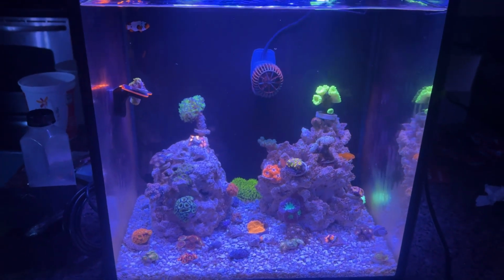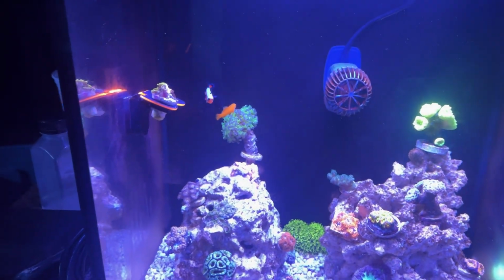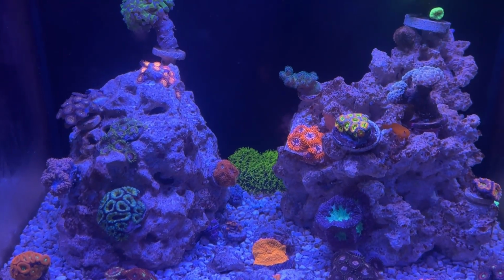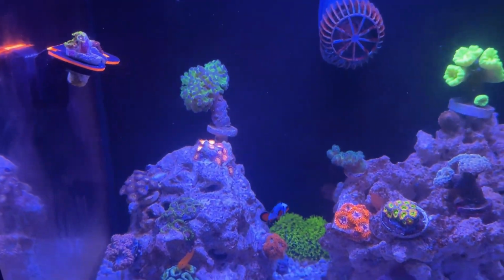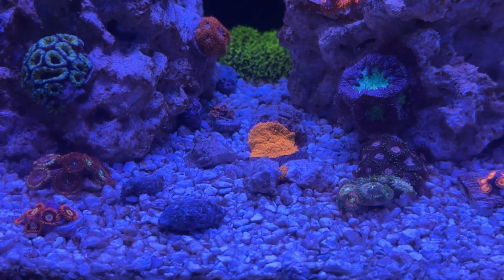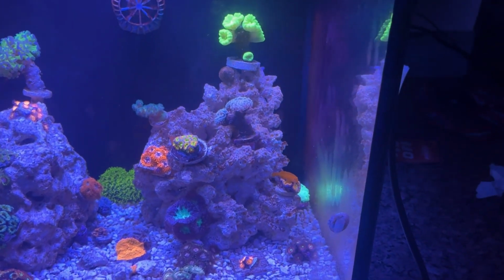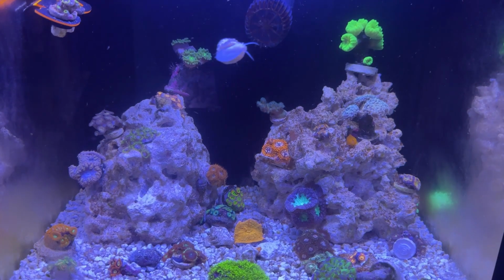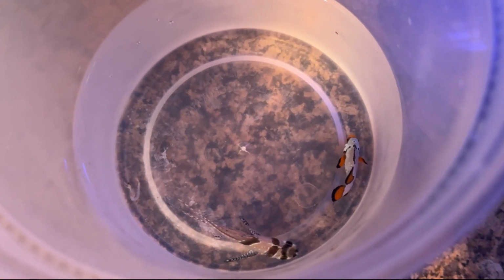New Livestock for the Nano Tank & AI Blade Replacement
Hey everyone in this video I will be talking about some new exciting additions to the nano tank along with the AI blade replacement after having a defect